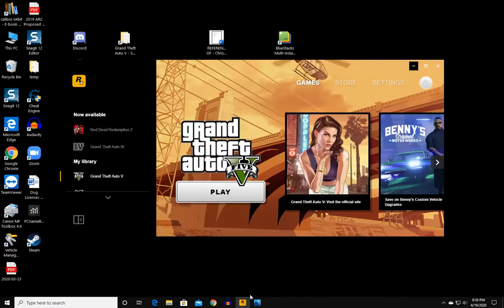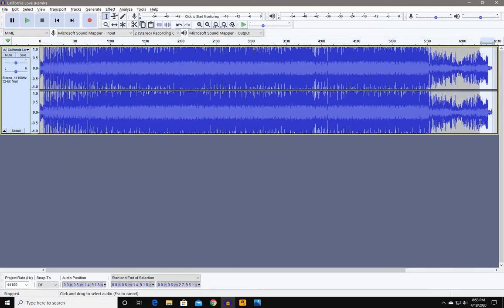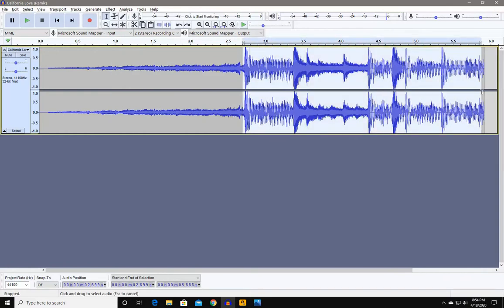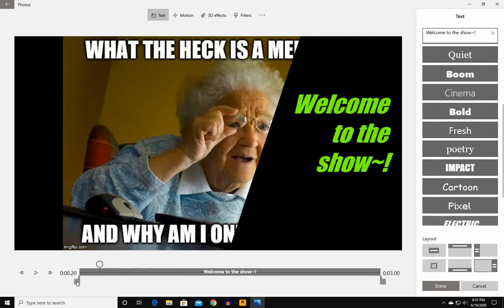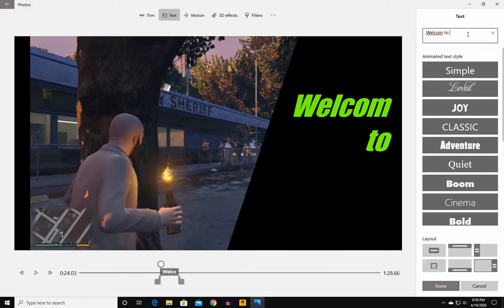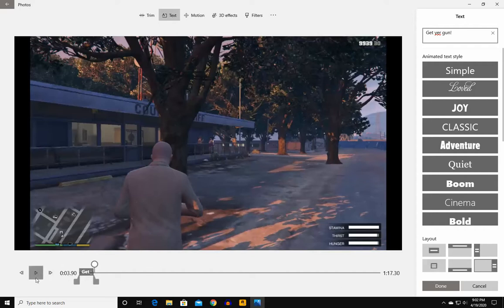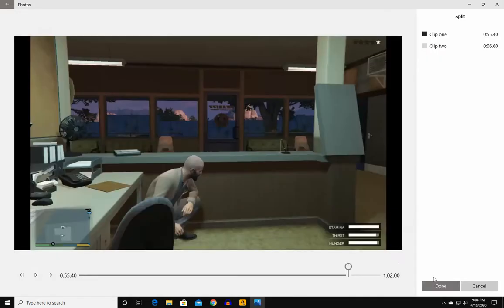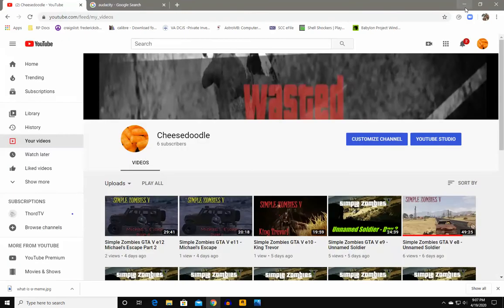How I edit my videos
In my 'About' page, I say what programs I use to capture and edit my gameplay vids. Here I actually show you the process.

Not because I am good, but so you can do it too! Here's what I did, and how I did it... Now show me yours.

Also, if you know of better ways to do it, let me know! Please!